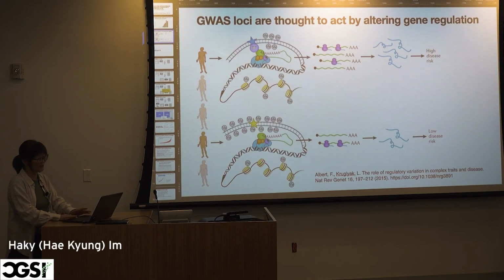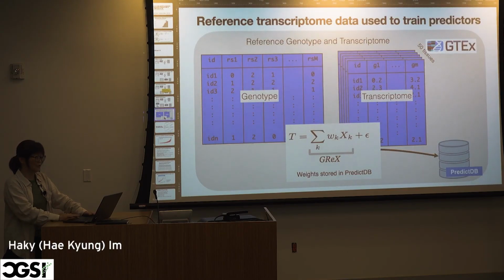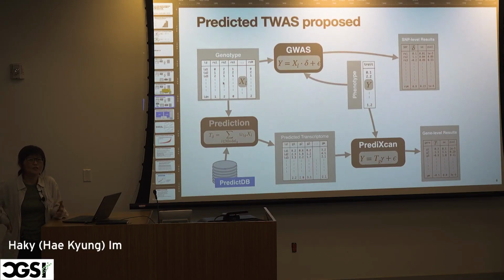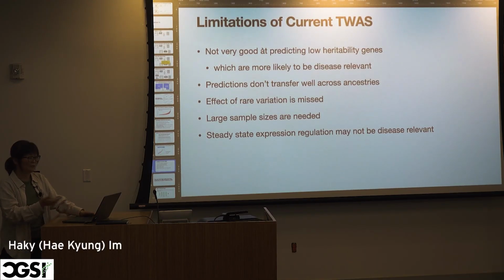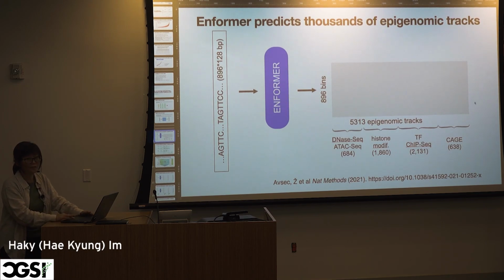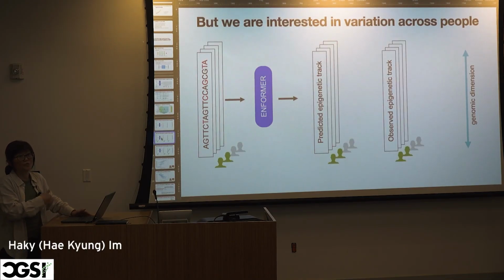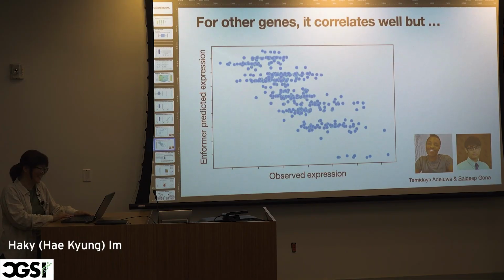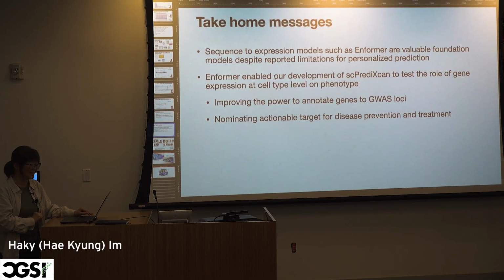Haky (Hae Kyung) Im | How to train genetic predictors of epigenetic features with a ... | CGSI 2025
Haky (Hae Kyung) Im | How to train genetic predictors of epigenetic features with a sample size of one | CGSI 2025
Related Papers:

Zhou, Yichao, Temidayo Adeluwa, Lisha Zhu, Sofia Salazar-Magaña, Sarah Sumner, Hyunki Kim, Saideep Gona, et al. “scPrediXcan Integrates Deep Learning Methods and Single-Cell Data into a Cell-Type-Specific Transcriptome-Wide Association Study Framework.” Cell Genomics 5, no. 5 (May 14, 2025).

Avsec, Žiga, Vikram Agarwal, Daniel Visentin, Joseph R. Ledsam, Agnieszka Grabska-Barwinska, Kyle R. Taylor, Yannis Assael, John Jumper, Pushmeet Kohli, and David R. Kelley. “Effective Gene Expression Prediction from Sequence by Integrating Long-Range Interactions.” Nature Methods 18, no. 10 (October 2021): 1196–1203.